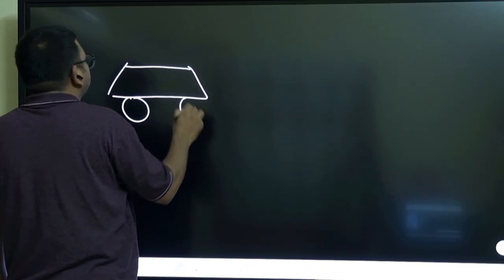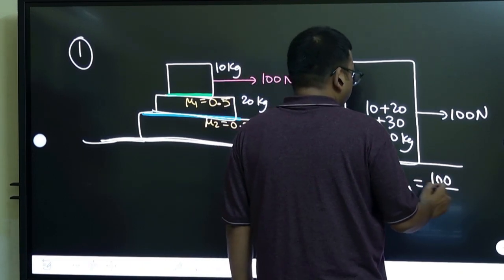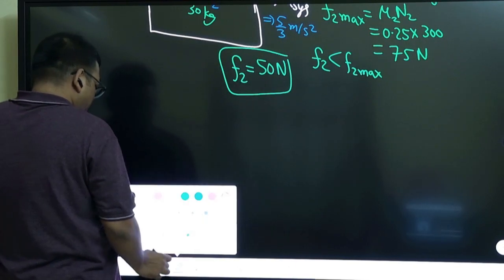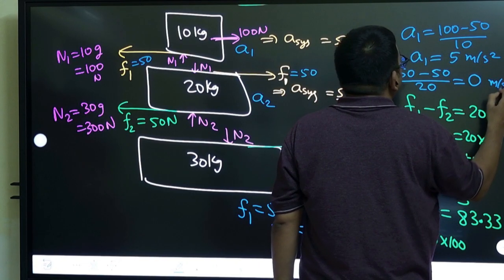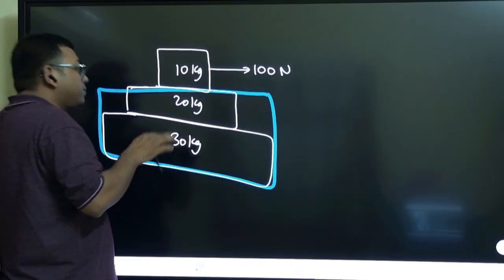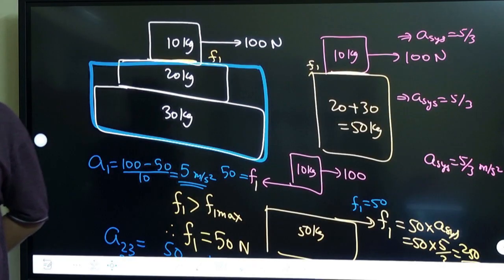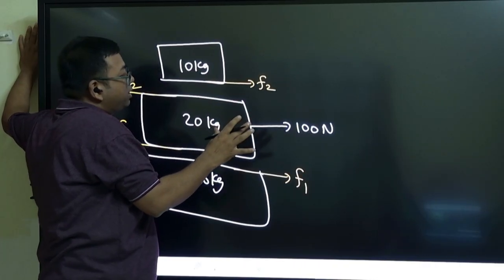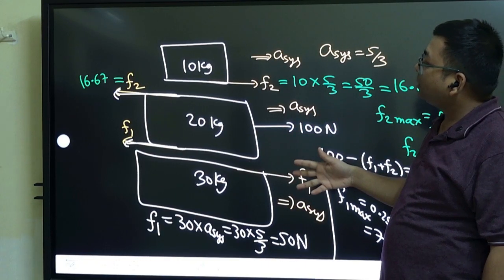Friction on Blocks on Block - NEEV 1.0 @ EduMind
In this class, Shankar Sir discusses the friction on blocks over block and discusses doubts of students.